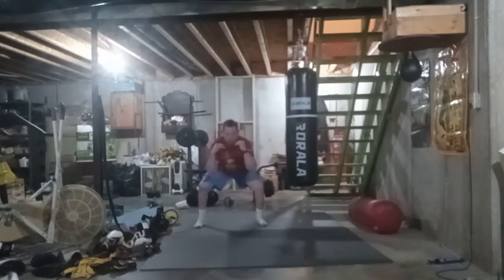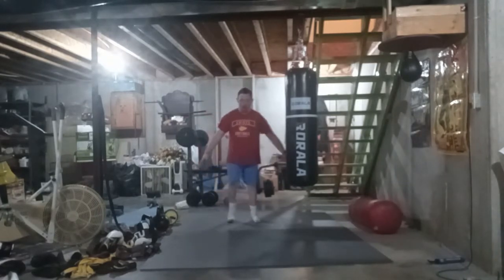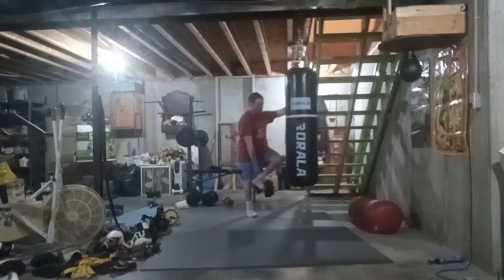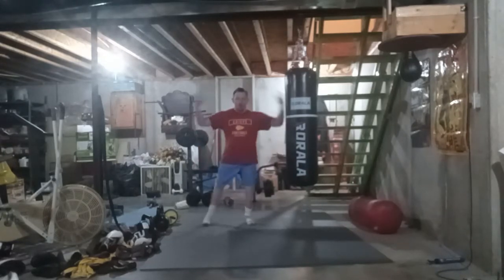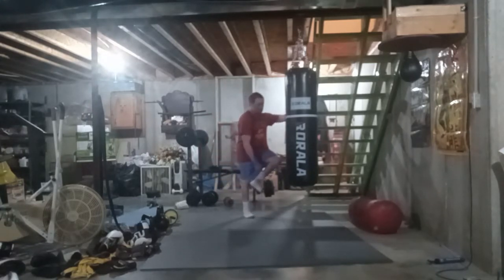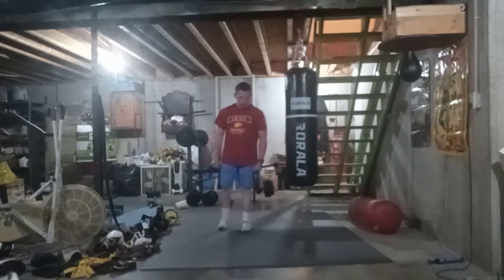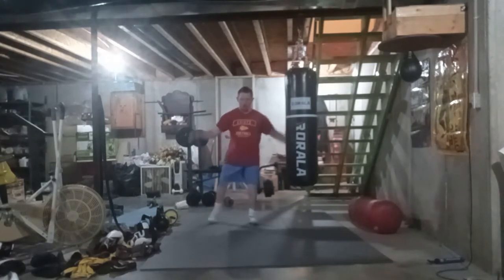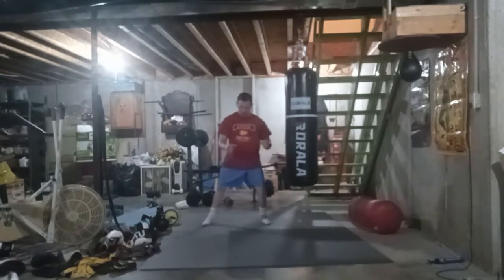Home Gym Training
Doing some basic training even with a bicep shoulder injury just taking it slow but still moving staying active not getting younger we are getting older.
This is a great way to stay in shape I do 200 reps a night just depends on the mood I am in on what I want to do but I do weight lifting but since I have the bicep injury I haven't lift that much weights because I am trying to let the muscle group heal itself not by straining it even more on what it is.
Any one can do these any where back to back it only takes 20 to 30 minutes to do but you can do more than what I do if you want it is always good to push your self no matter what. Even through the pain itself because pain can either break you or it can make you stronger me it makes me strong than breaking me. So just push threw it but if it's severe then don't injure it than what it is worse.